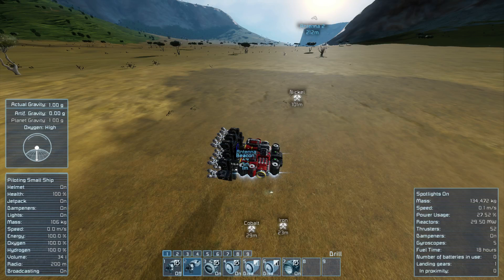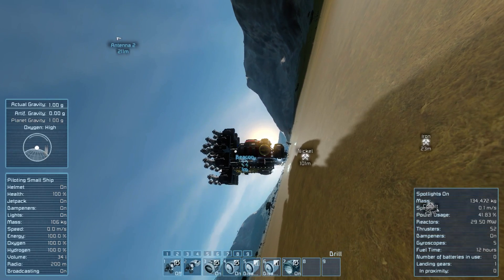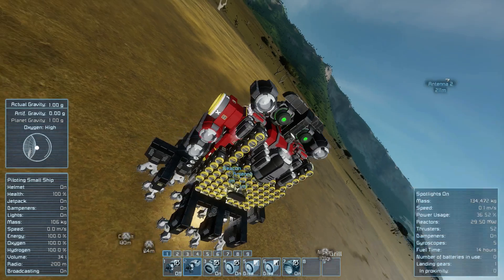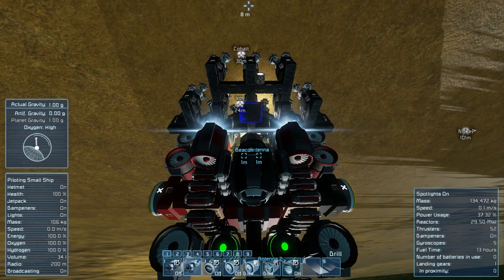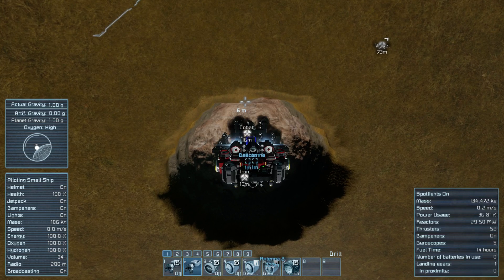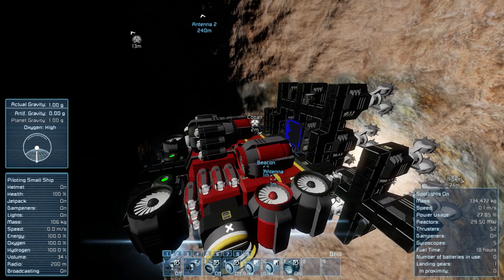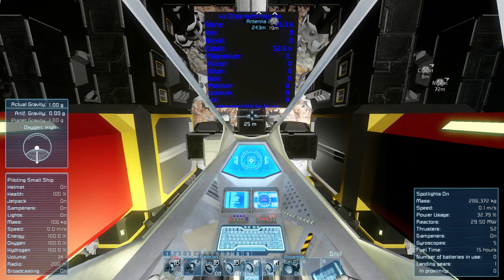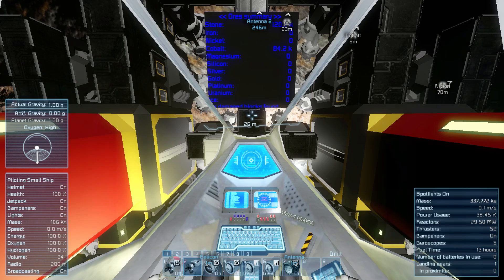Planetary Mining Drill Demo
This is a short demo of my planetary mining drill design which can be found on the steam workshop.